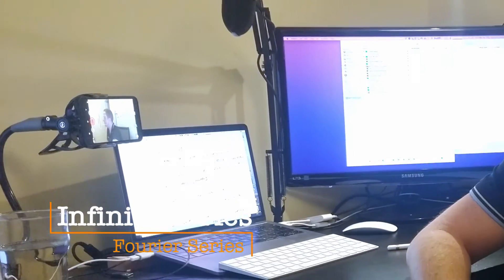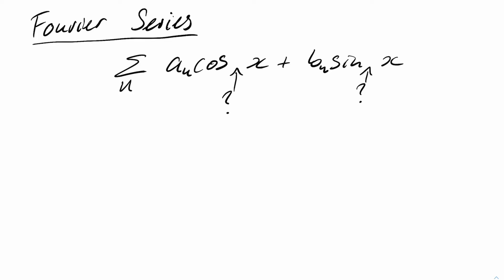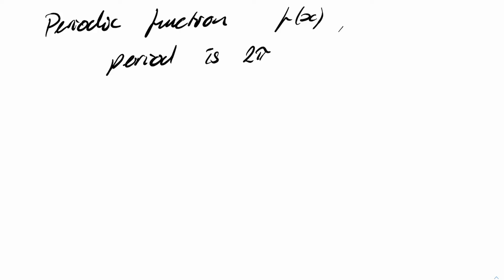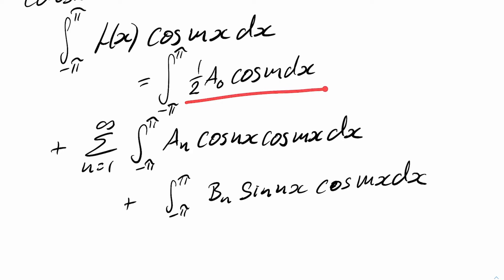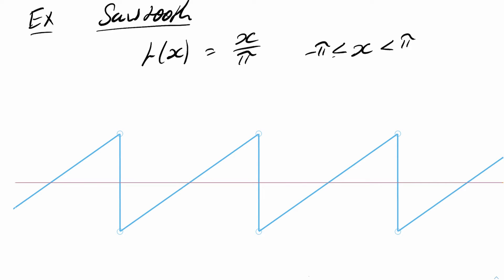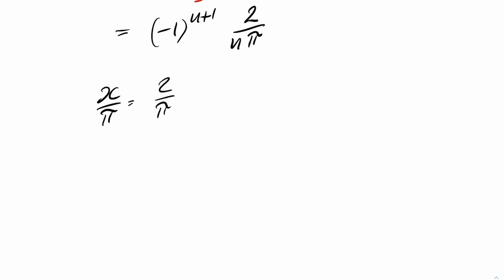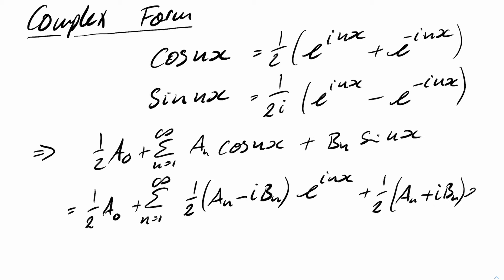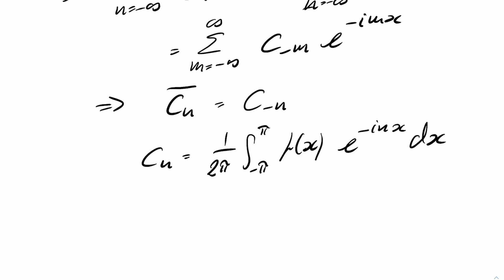Infinite Series 6 Fourier Series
A video accompanying the course Mathematical Techniques 1, SPA 4121, from the School of Physics and Astronomy, Queen Mary University of London